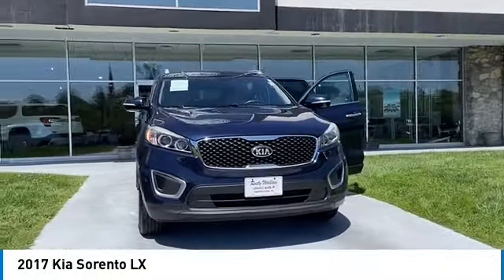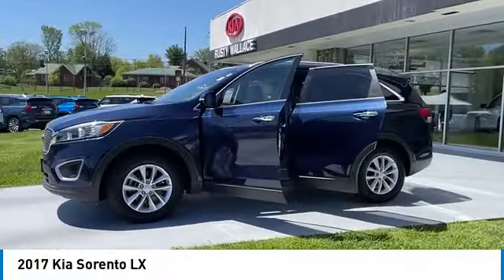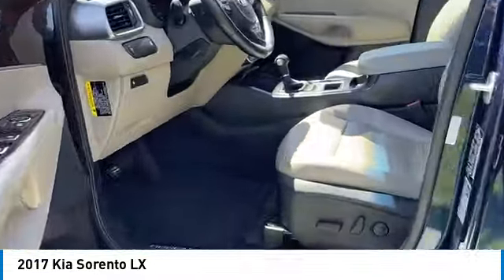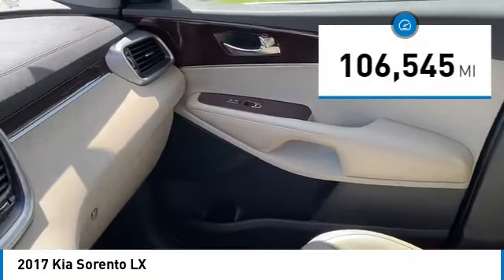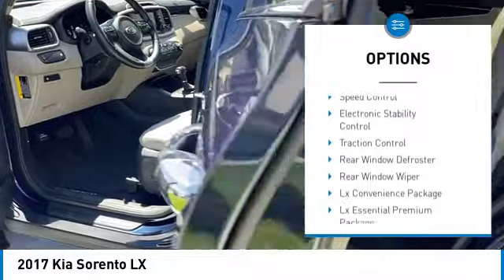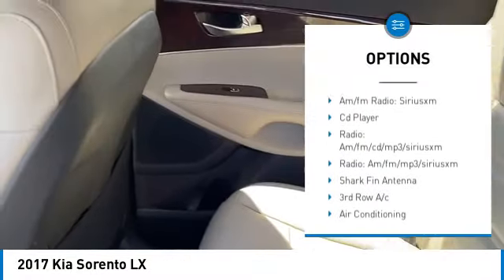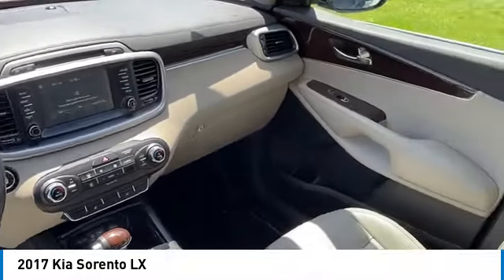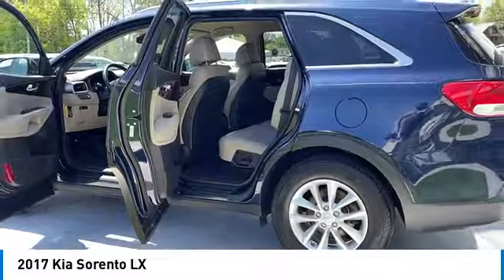2017 Kia Sorento Used • Rusty Wallace Auto • Morristown, TN • KP6457C